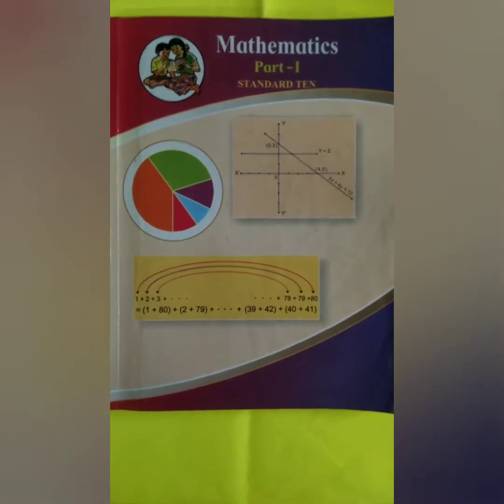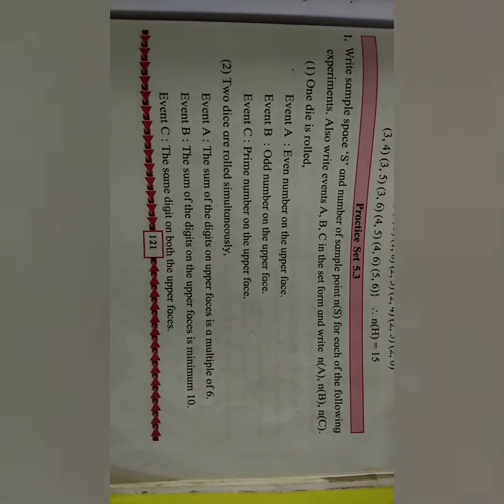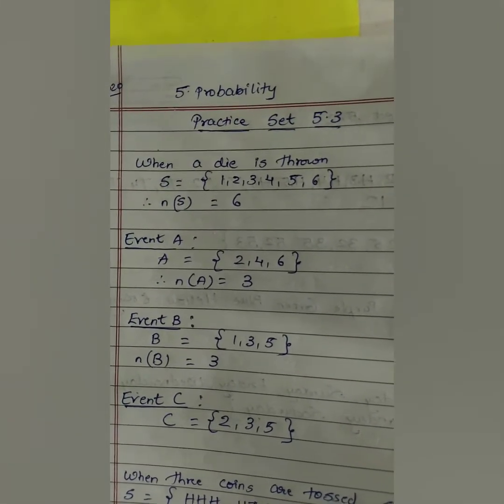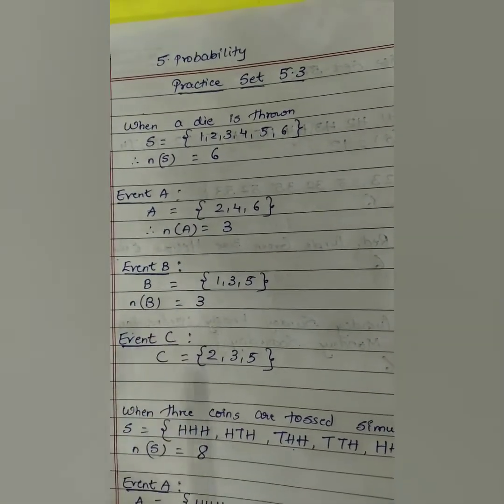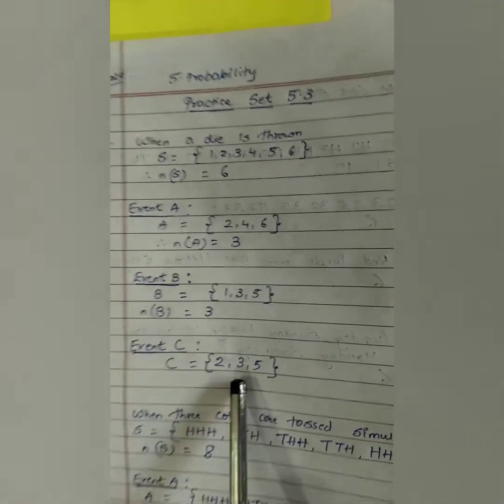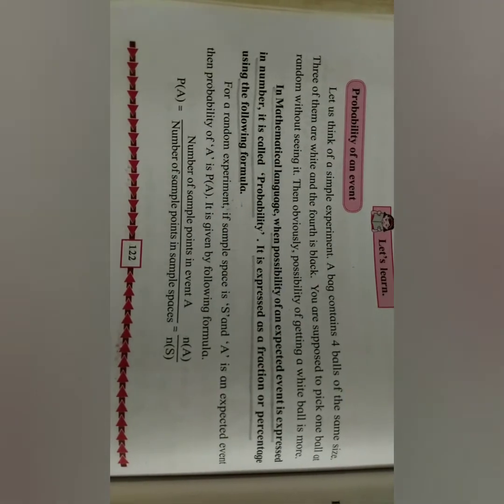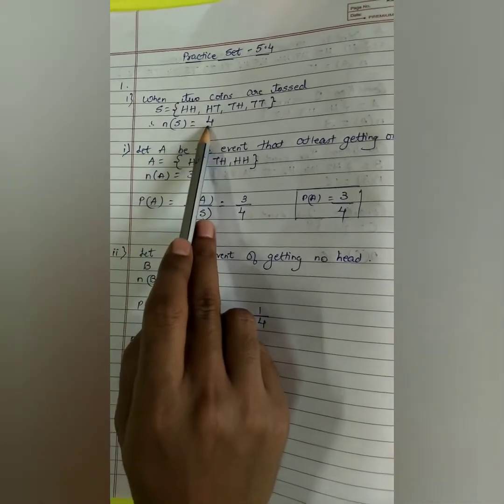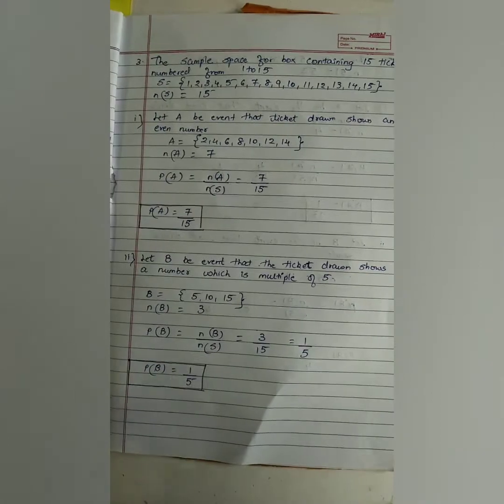10th Maths-1 25-11-2020